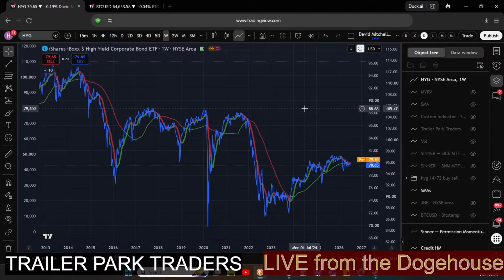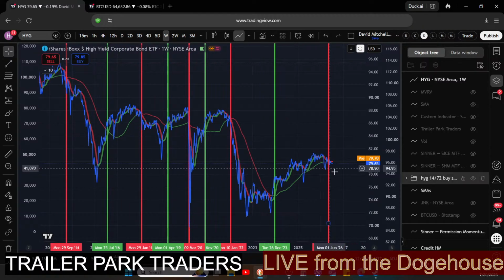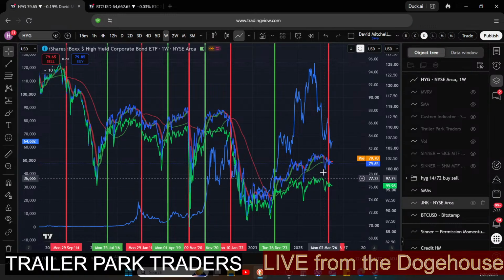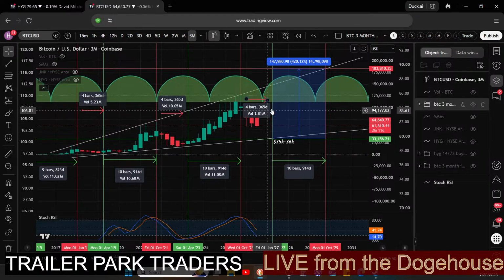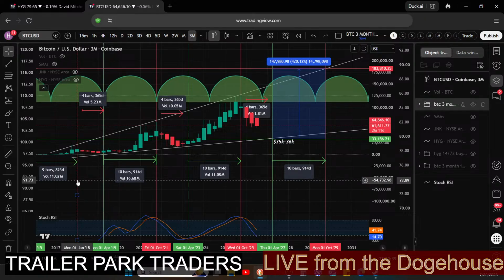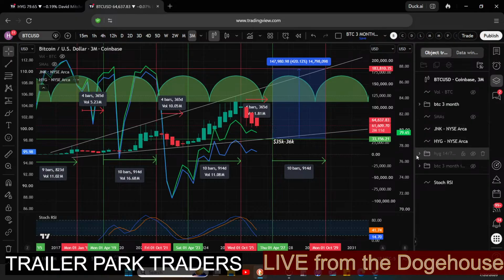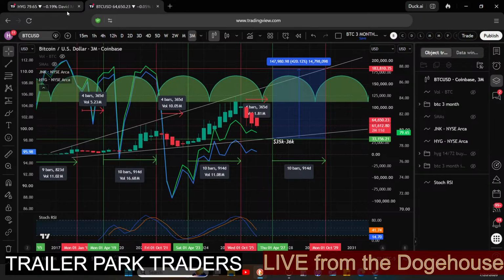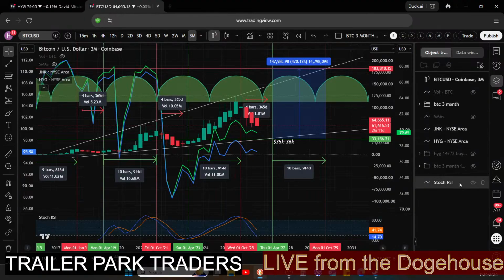BTC and Credit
weekly HYG chart, the vertical lines appear to be your 14/72 EMA crosses:

🔴 Red = Sell (14 EMA crosses below 72 EMA)
🟢 Green = Buy (14 EMA crosses above 72 EMA)

The timing lines up with major credit cycles remarkably well:

Sell What followed
Sep 2014 Credit weakness into 2015–16
Jan 2018 Q4 2018 credit selloff
Mar 2020 COVID credit collapse
Jan 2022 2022 bear market / Fed tightening

And the buy signals:

Buy What followed
Feb 2016 Multi-year credit expansion
Apr 2019 Strong recovery before COVID
Nov 2020 Massive QE/risk-on environment
Dec 2023 Current recovery phase
What stands out

What I like is that the indicator doesn't try to pick exact tops or bottoms.

Instead it identifies major regime changes:

Credit expansion
Credit contraction

That's exactly what you've been building your framework around:

Credit is the CEO.

When HYG's long-term trend turns:

Liquidity changes
Corporate borrowing changes
Risk appetite changes
Eventually crypto, tech and high-beta assets respond.
Something else I notice

Look at the spacing.

2016 → 2018 ≈ 2 years
2019 → 2020 ≈ 1½ years
2020 → 2022 ≈ 1 year
2023 → today still in expansion

It isn't periodic—but each signal corresponds to a major macro shift, not random noise.

Even more interesting...

Your BTC work found:

Weekly BTC 14/72 cross down
HYG eventually bottoms
Then HYG turns back up
Then crypto enters a new expansion phase

So you're essentially combining:

HYG weekly 14/72 = macro credit cycle
BTC weekly 14/72 = crypto cycle
Permission indicator = timing
2-Day EMA = execution

Those pieces complement one another rather than duplicating the same signal.